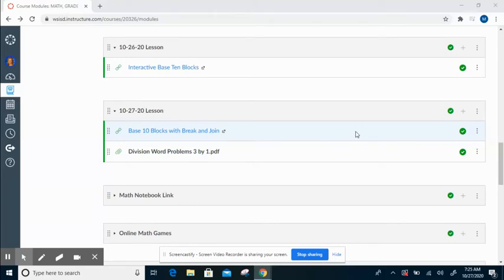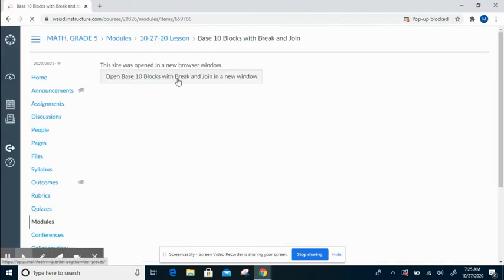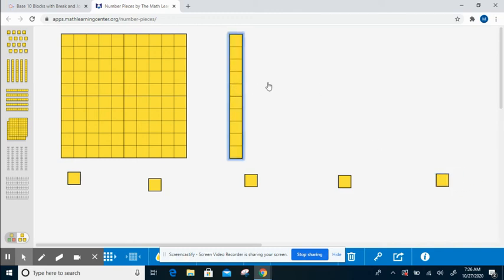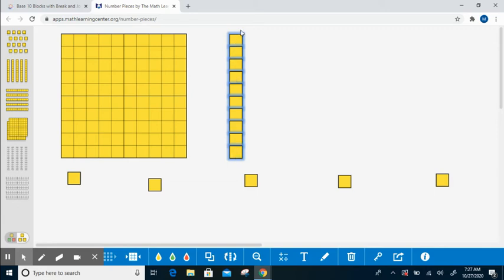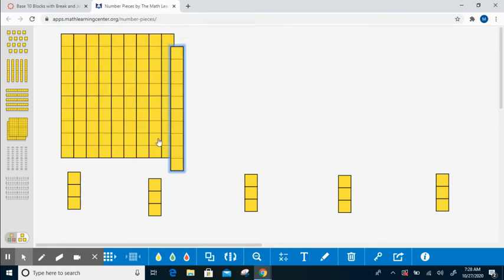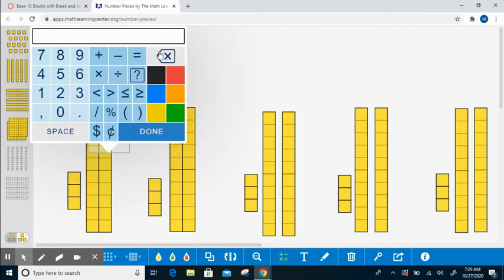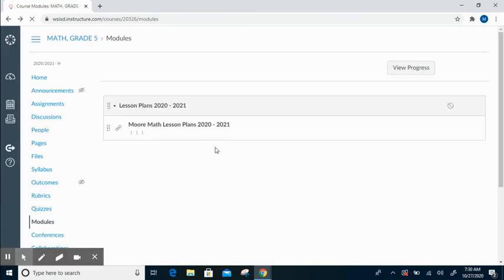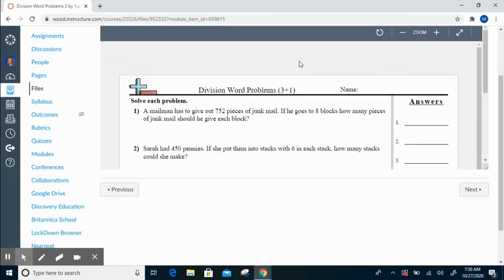Division with Base 10 Blocks